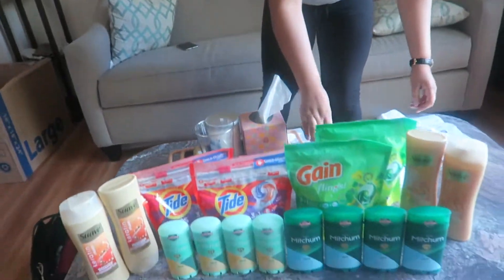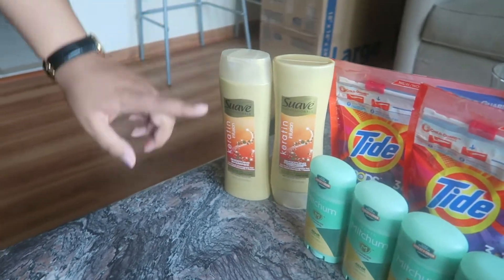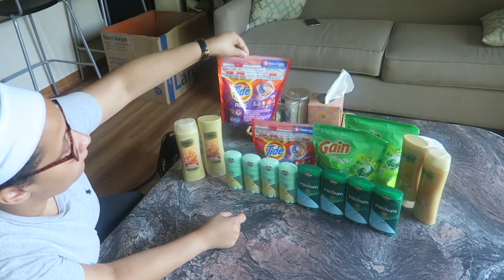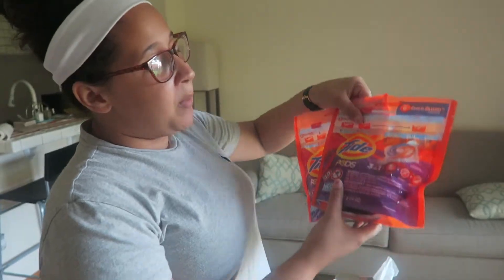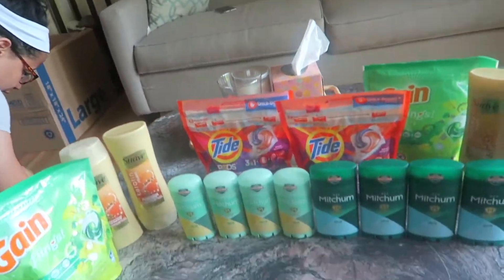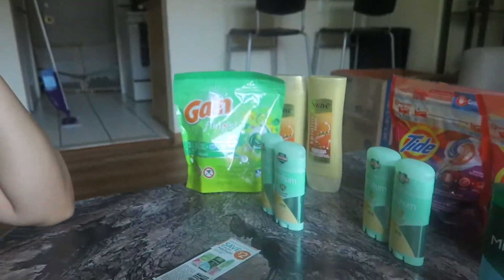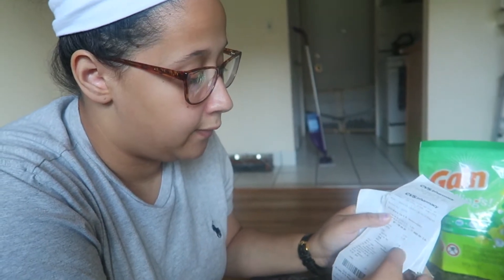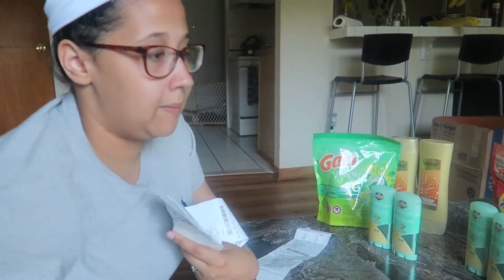THE BEST COUPON HAUL EVER!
*We Now Post Tuesday & Saturdays*

Darius ➔ thasm00thk1d
Kierra ➔ kierrashy
**Follow Luigi On Instagram!**

⬇︎⬇︎⬇︎⬇︎⬇︎Equipment⬇︎⬇︎⬇︎⬇︎⬇︎
Studio Lights Kit ➔
Canon G7x ➔
Canon T2i ➔
Canon T3i ➔